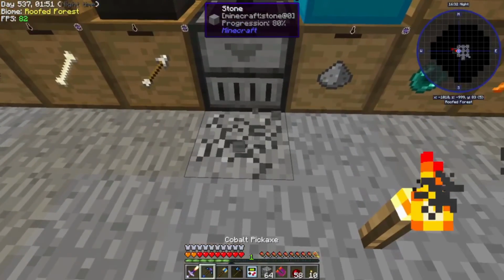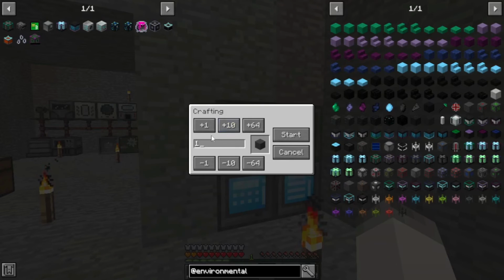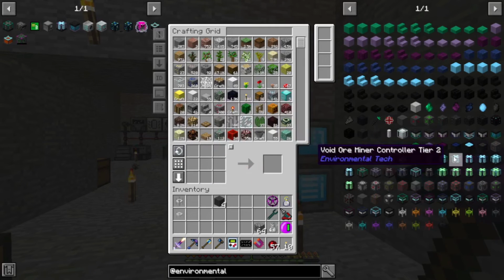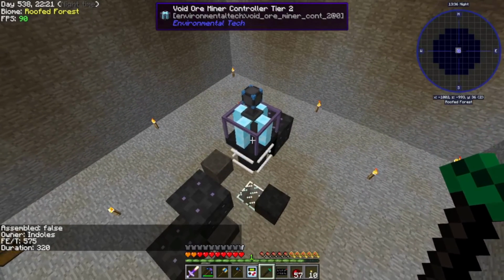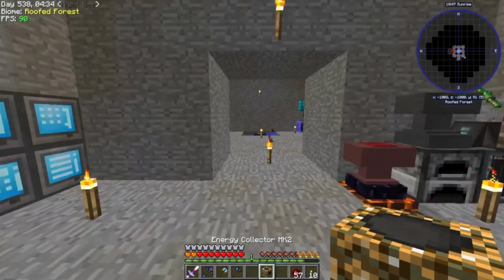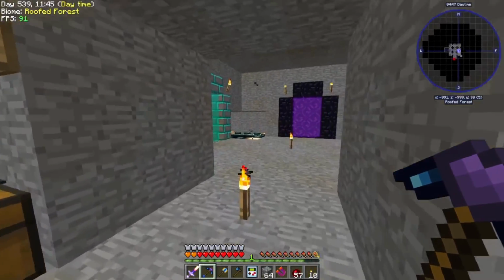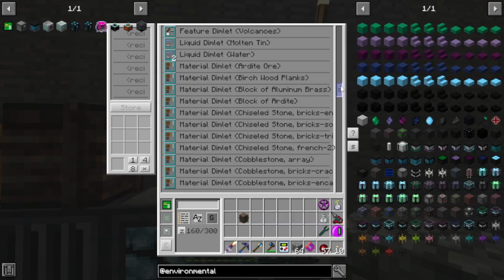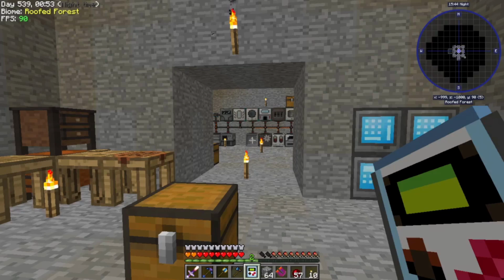Stoneblock -- Episode 50: Upgrades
In this episode, we work on getting the next tier of both the Void Ore Miner and the Void Resource Miner, so we can make more upgrades, make a couple of useful things, and upgrade our Energy Collectors!

Kinda like Skyblock, but with less void and more stone, we need to develop a working base from nothing until we are super overpowered!